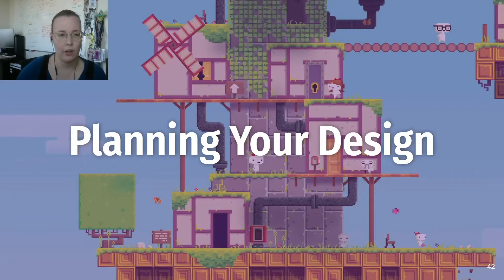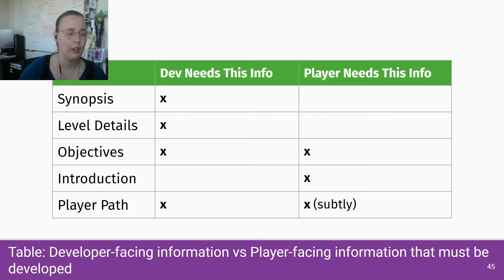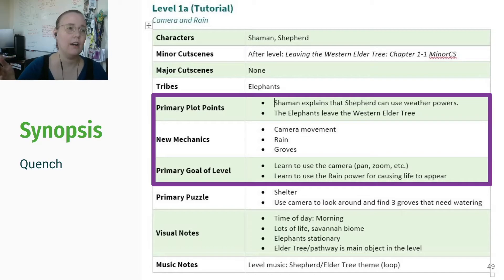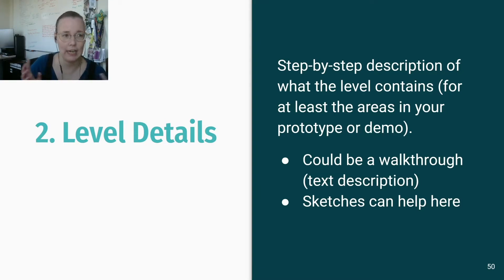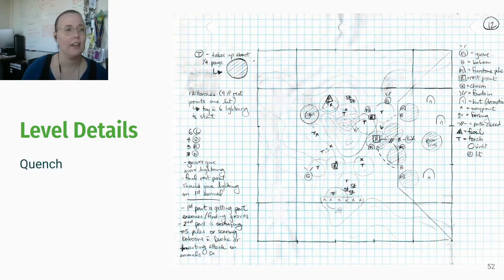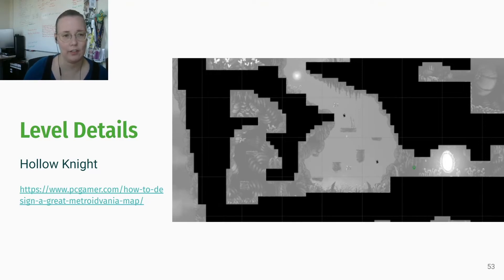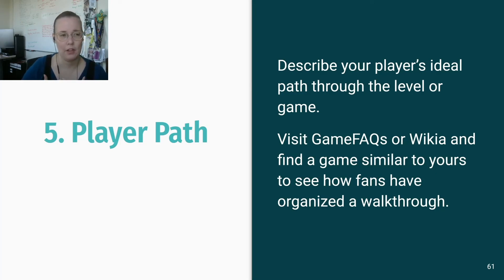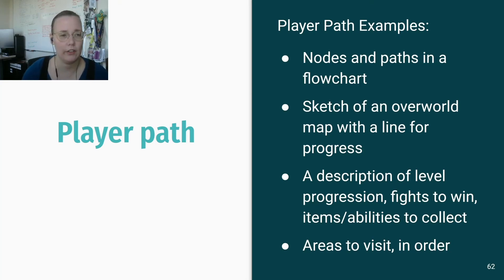GAME 257 - Lecture 8: Planning Your Design